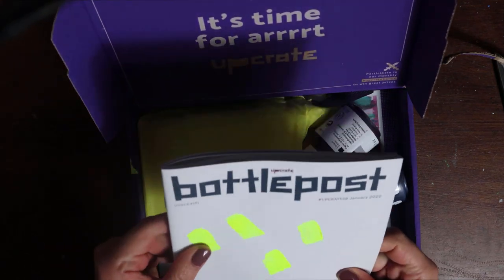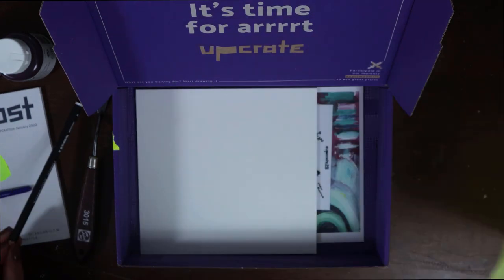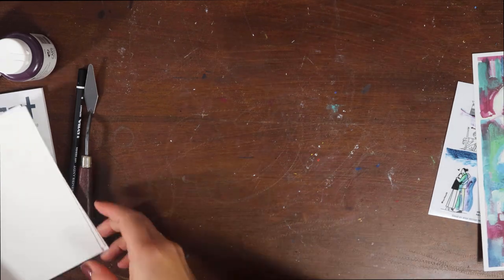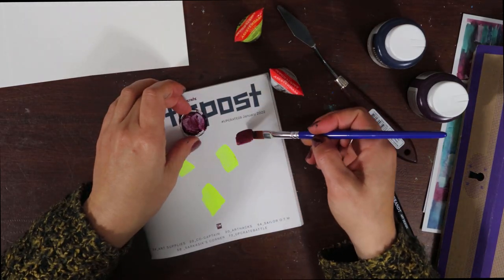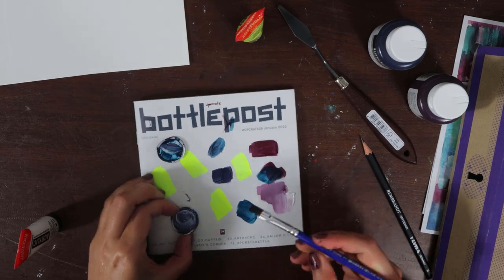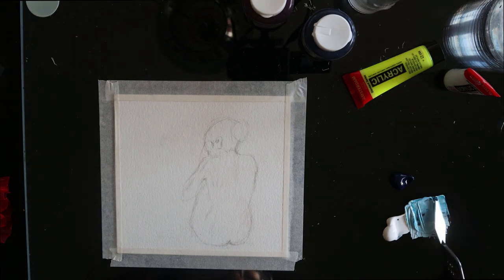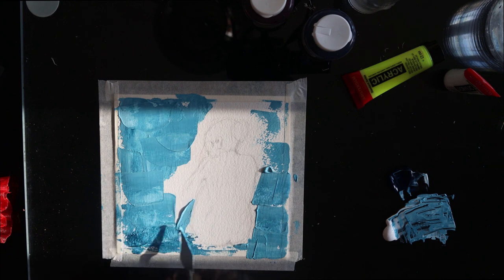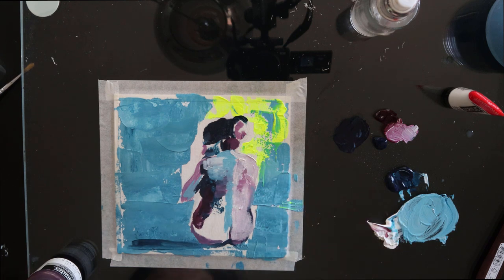JANUARY UPCRATE - First box of 2022!! What can you see??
Hey guys, today I am unboxing the January Upcrate, my favorite art box ,  and this is the first one for this year so join me and let's see if we're off to a good start!!

As always you can follow on Instagram to check out my upcratebattles entries what else I am up to following this link

I would love to connect with you over there.
I hope you enjoy the video, and that you will have an amazing and creative rest of the day!!

Love
Romy